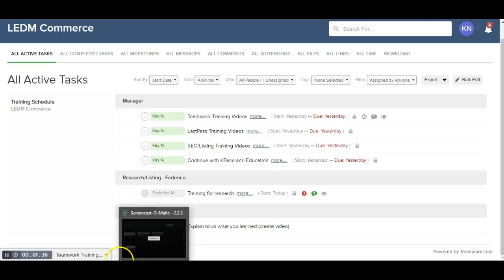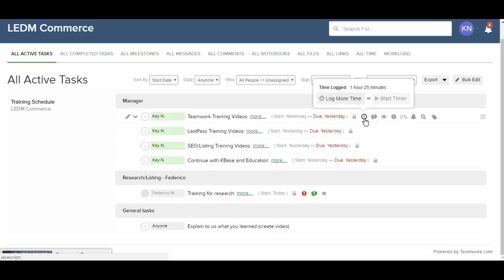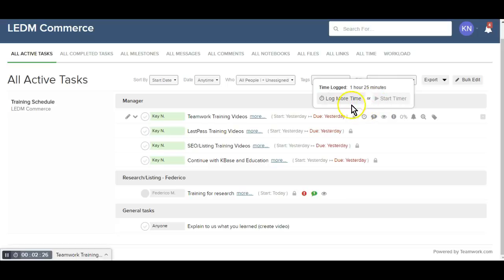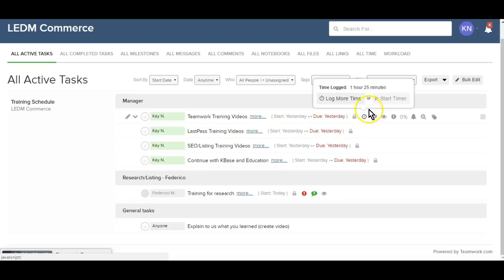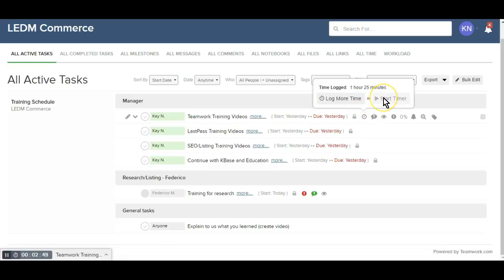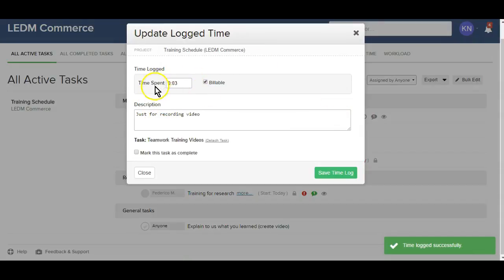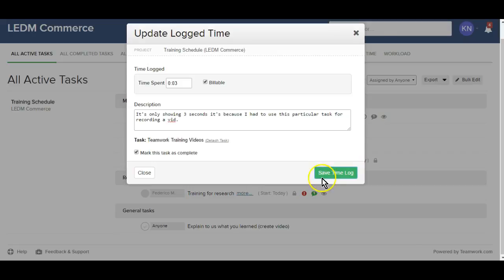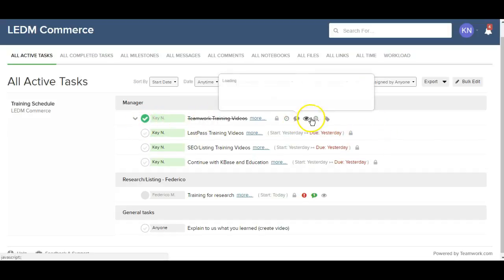Teamwork App for Newbies or Freelancers - How to use Teamwork